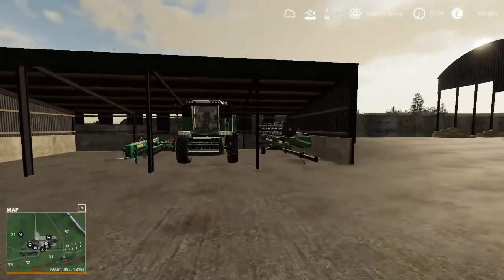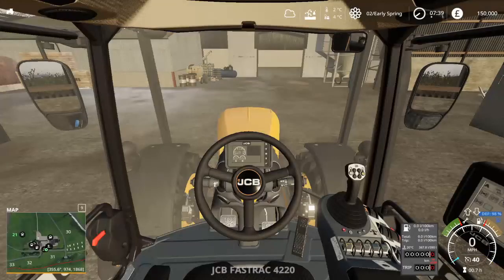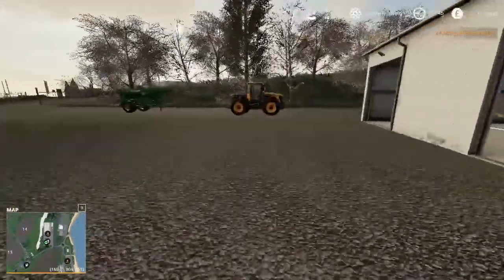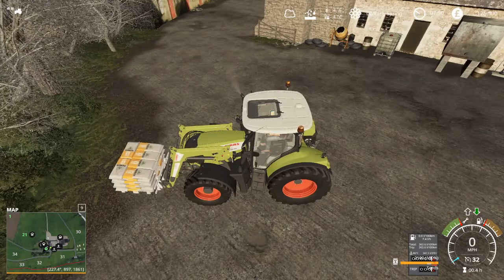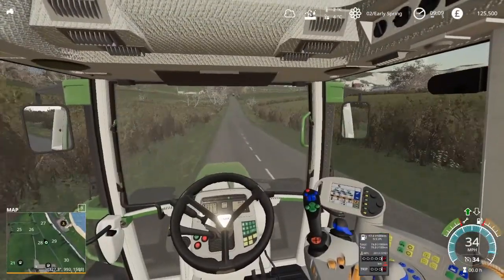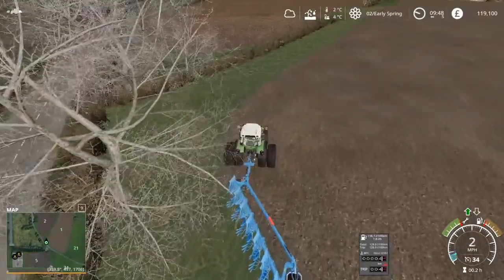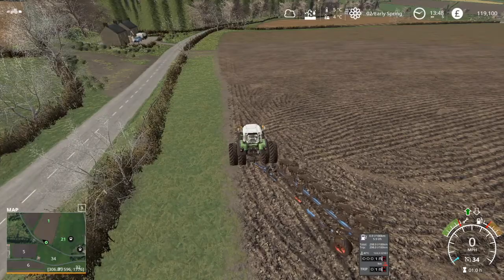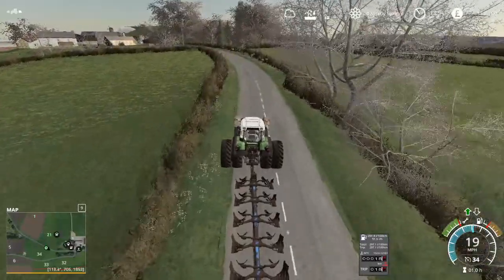Welcome To SandyBay! Realistic Series Ep1 FS19